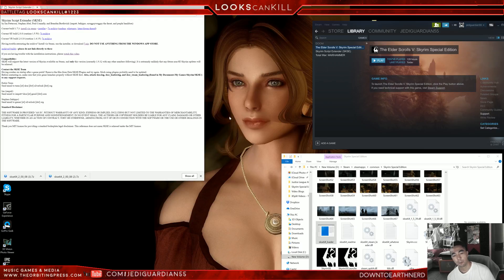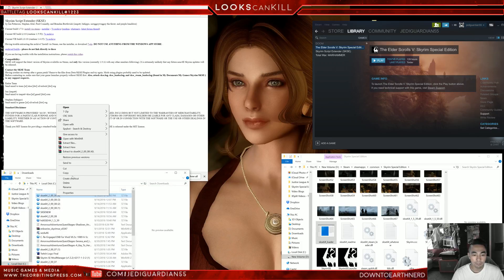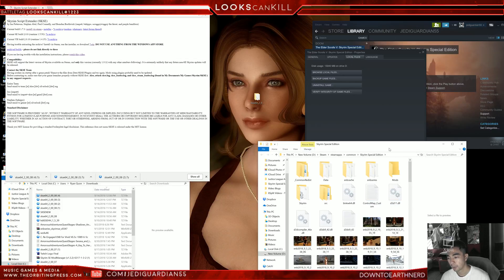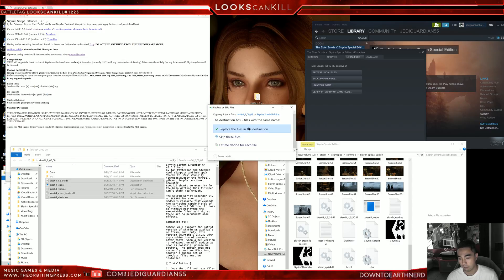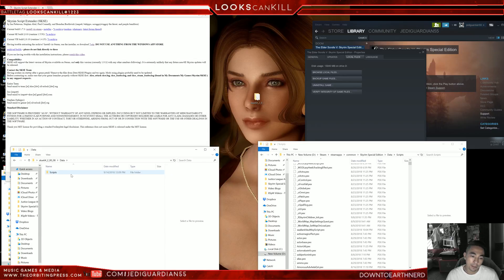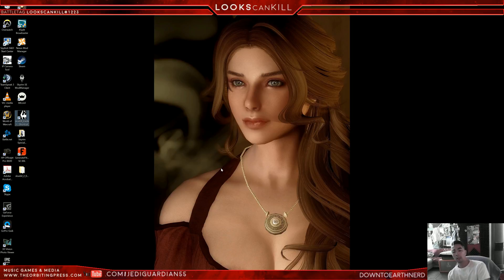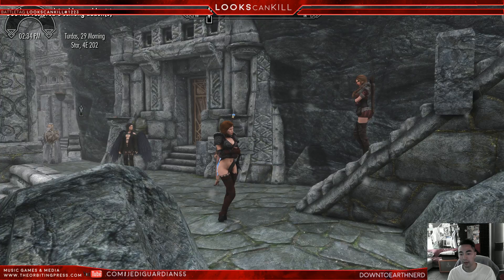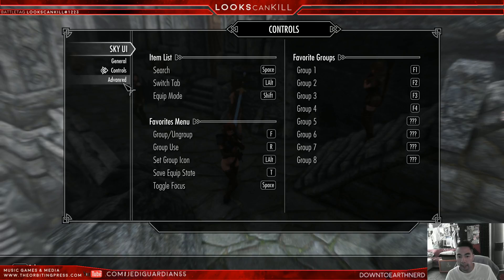How to Install SKSE64 2.0.8 Skyrim SSE Special Edition 1.5.50 2018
Skyrim SkyrimSE SKSE Dickboy here tutorial on how to properly install the SKSE64 2.08 into Skyrim SSE Game Directory, change icon, and update SSE Executable files.
**make sure to read the readme to replace properly the .pex files.

** Majority of the problems that cause crashes is because there are older versions still installed in the game directory meaning the SKSE file. be sure to delete all previous versions... I had a crash because in the previous version I had it loaded on the nexus mod manager make sure you delete all of those older ones too